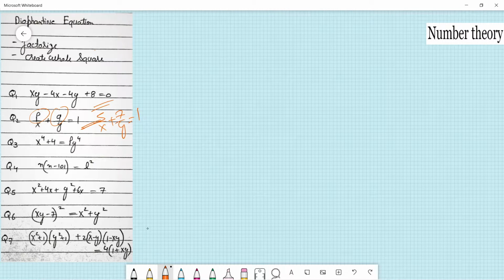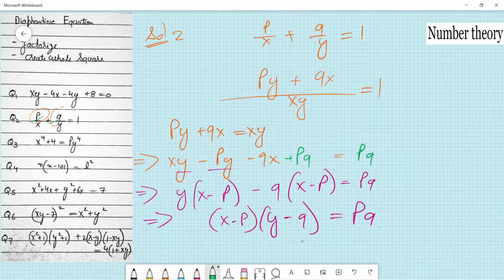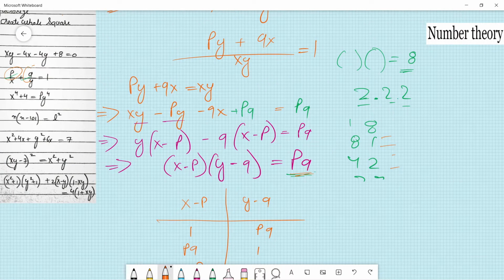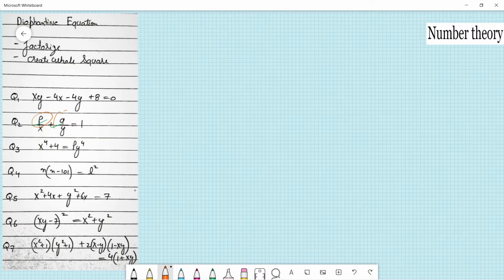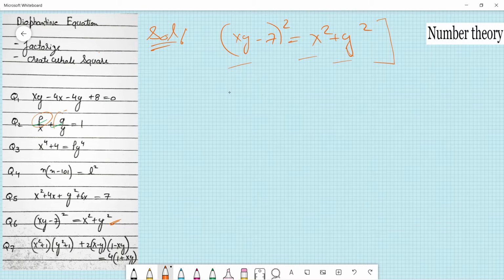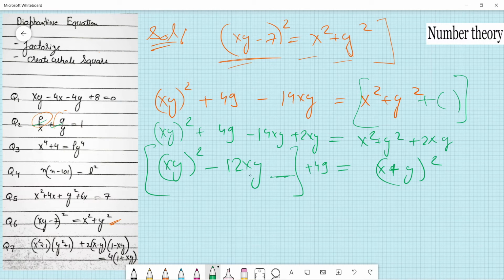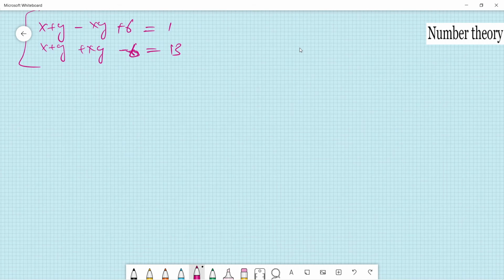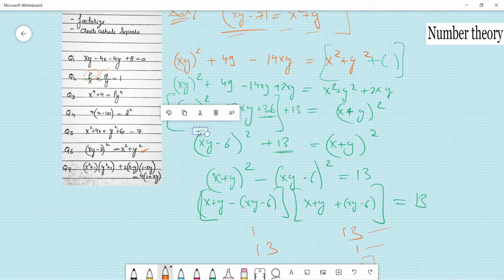Number Theory lecture -7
problem 2: (00:00)
problem 6: (06:00)